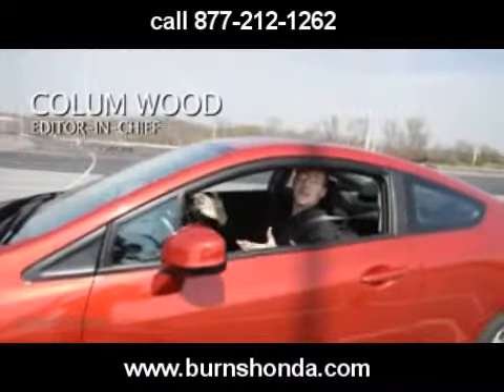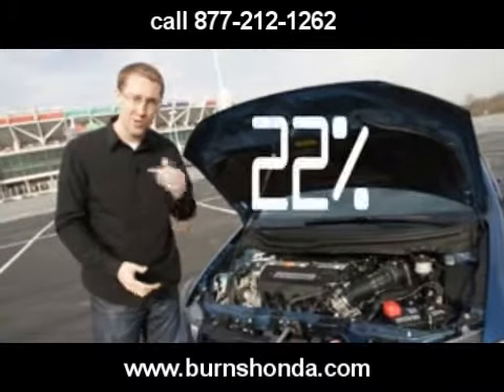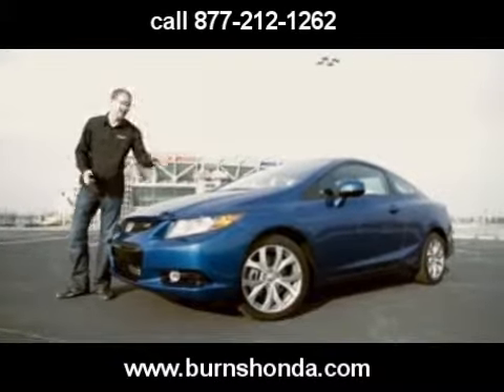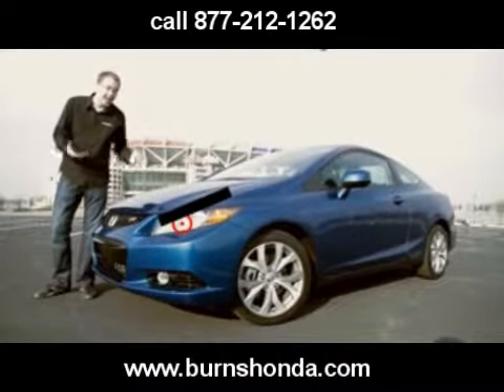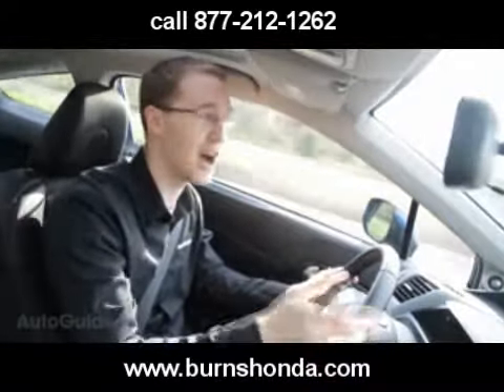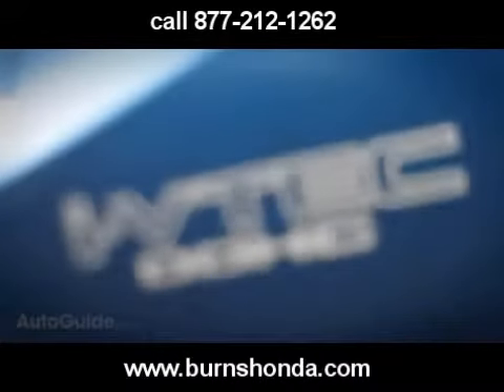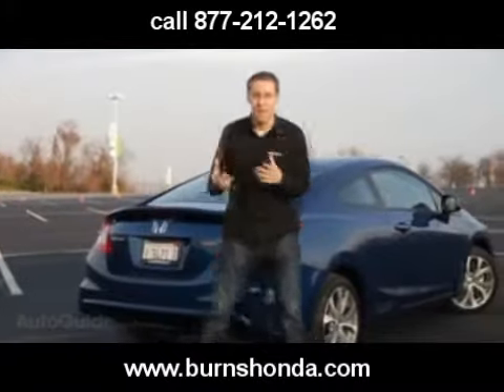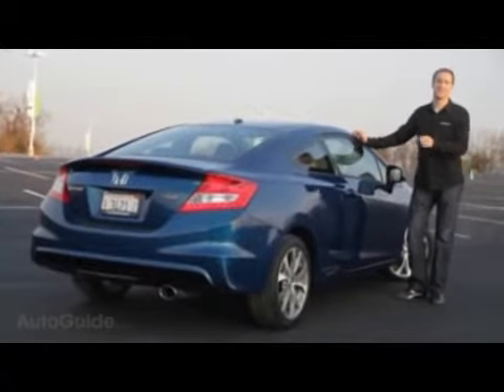2012 Honda Civic Si Conshohocken Dealer